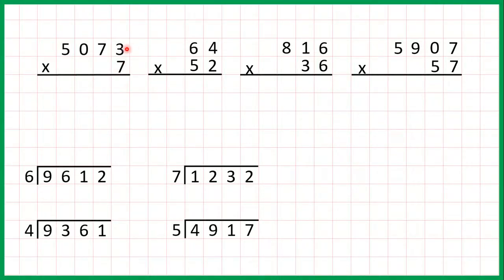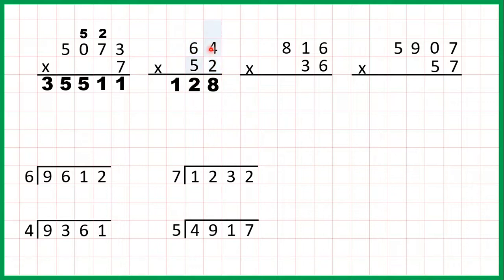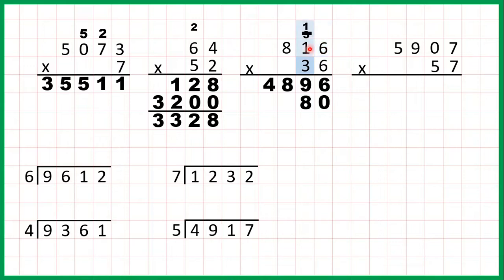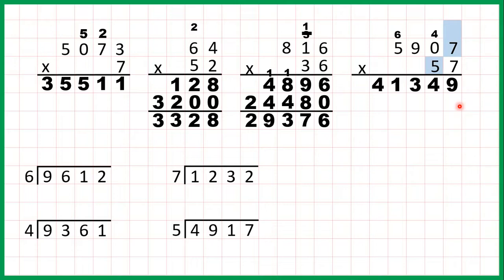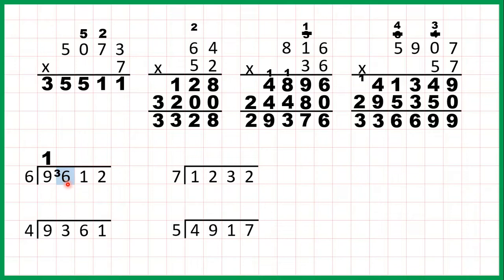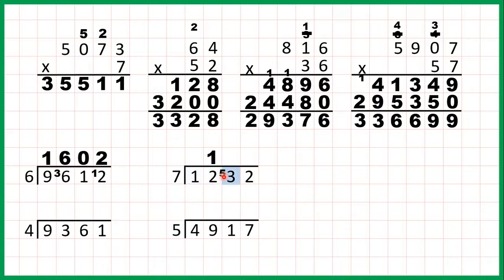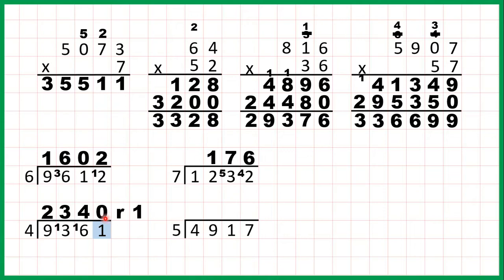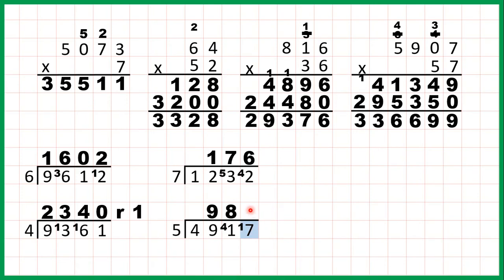Year 5 - Multiplication and division - Written methods - Test A